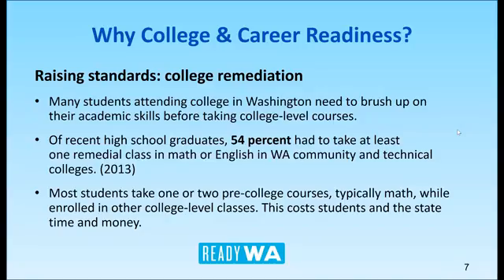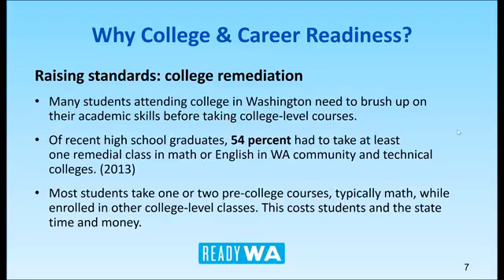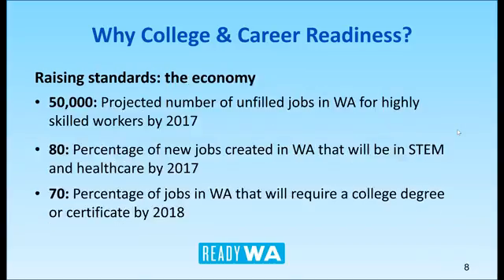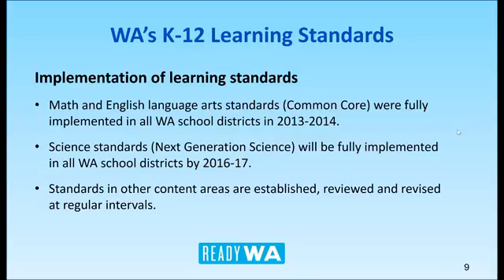Ready WA: The Basics on WA's Learning Standards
Kathe Taylor of the Office of Superintendent of Public Instruction joins us to talk about WA's K-12 Learning Standards, providing the basics on what you need to know about standards, college and career readiness and equity.